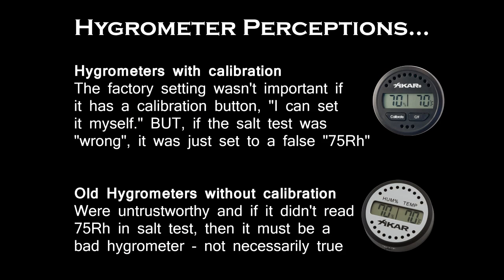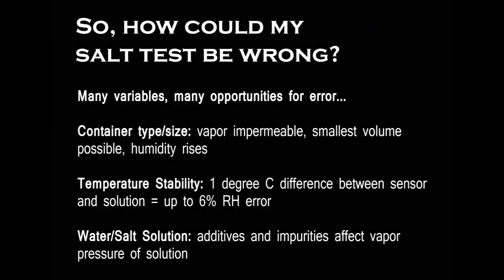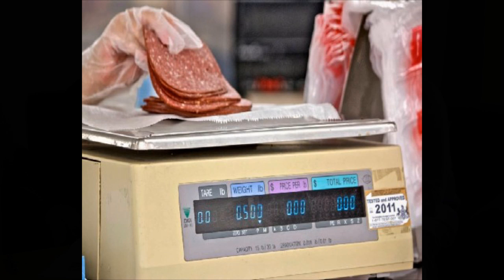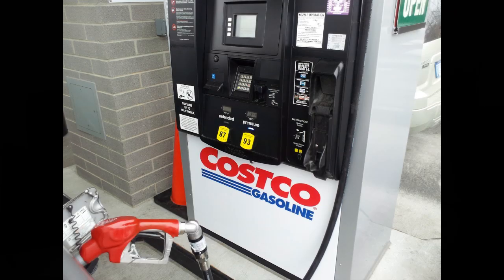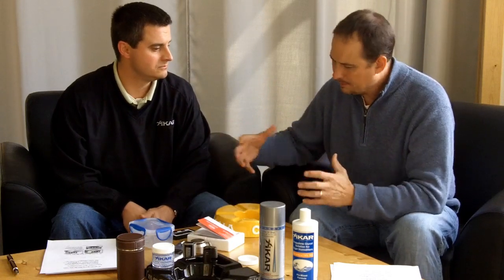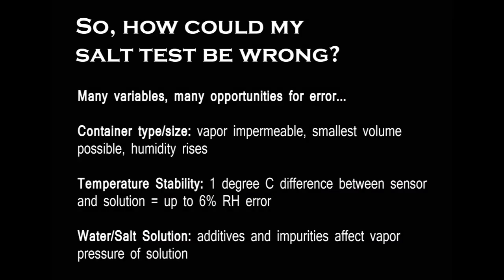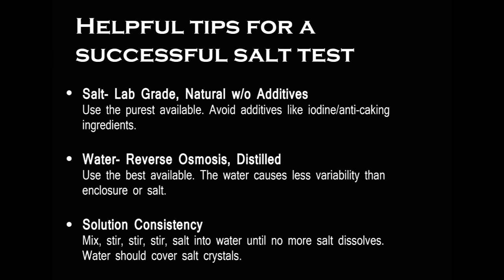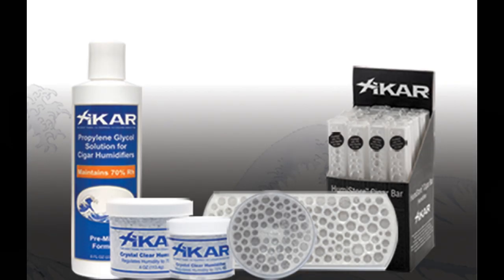Hygrometer/Humidification FAQ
Learn the truth behind an accurate calibration method and how to test your humidification and hygrometer to get reliable results you can trust.